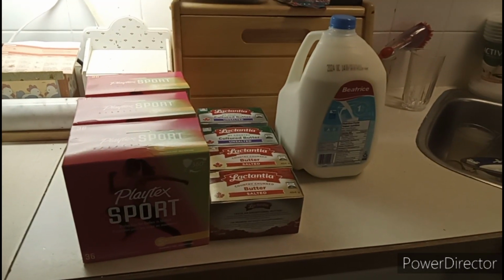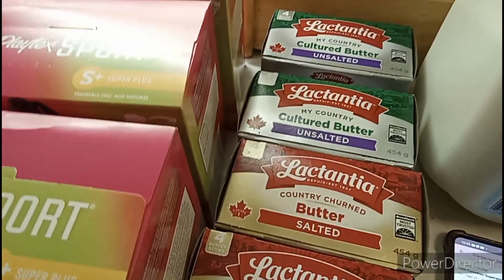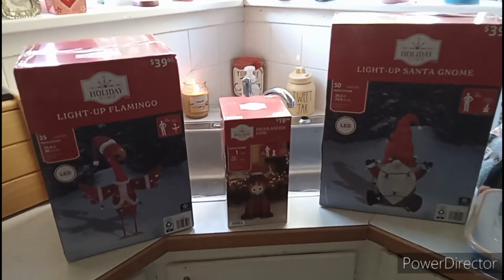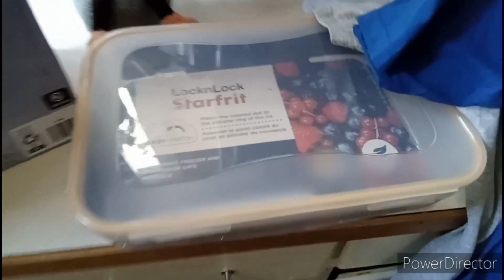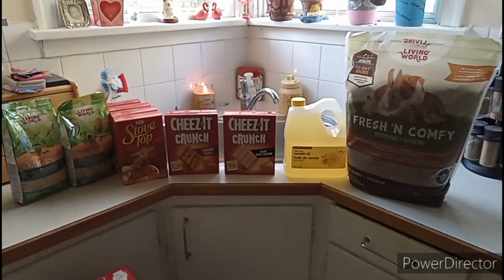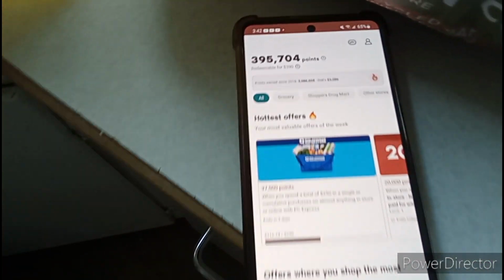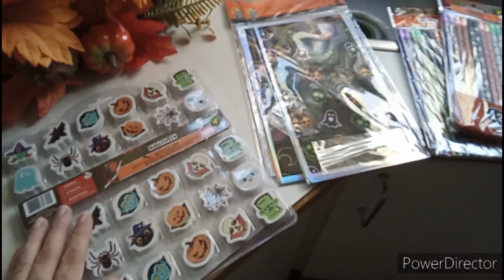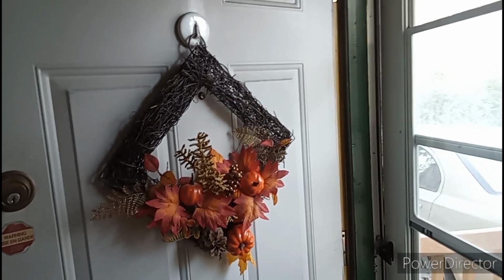Multi-Part Shopping Haul - Superstore, Petland, Walmart, Dollarama